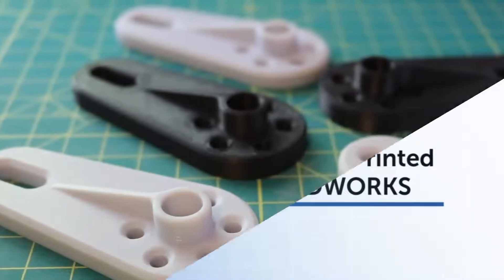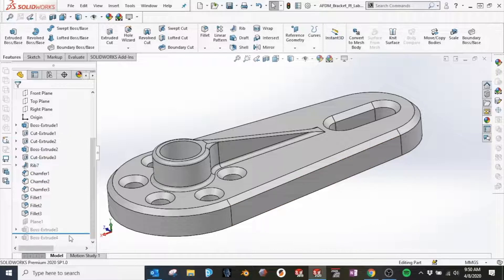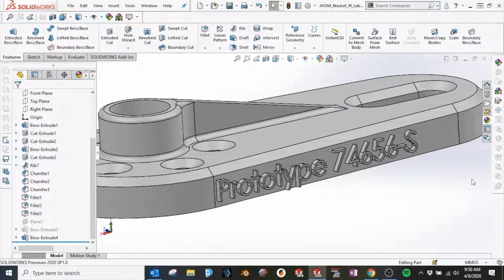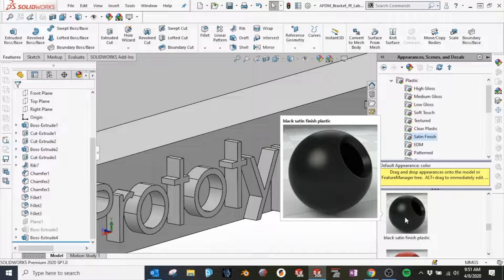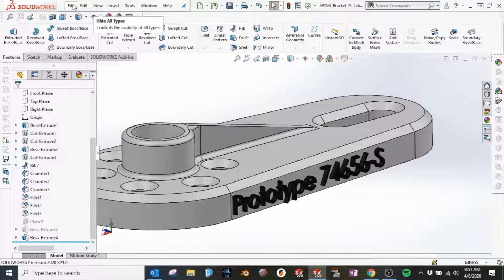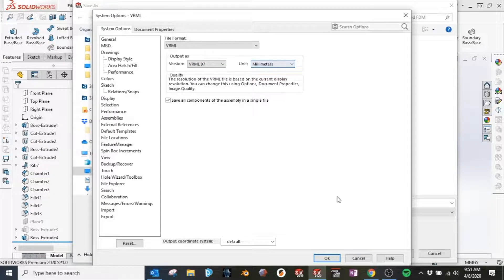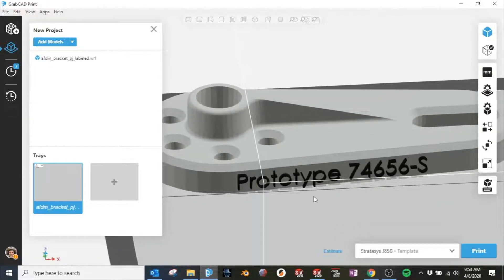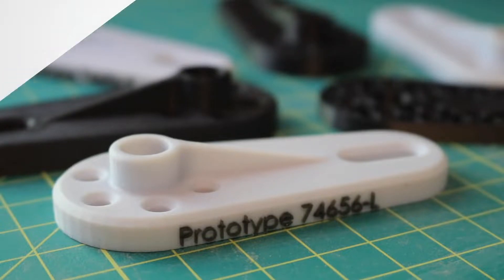3D Printing Tech Tip: Adding Color To PolyJet Printed Models Using SOLIDWORKS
This video highlights the process of adding color to a model in SOLIDWORKS, exporting it in a file format that GrabCAD Print can interpret, and then printing the file using a Stratasys Polyjet 3D Printer.